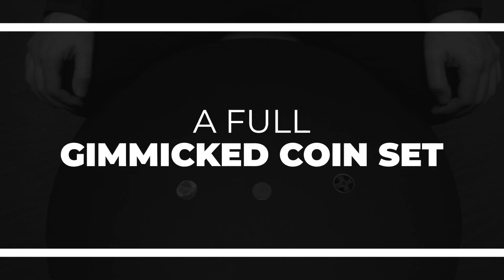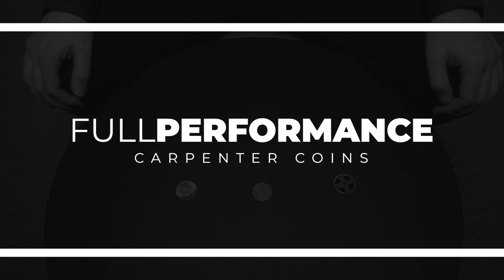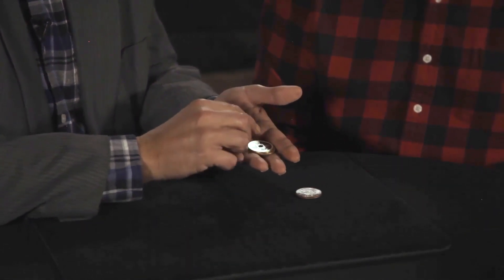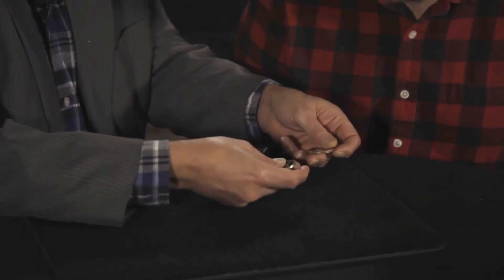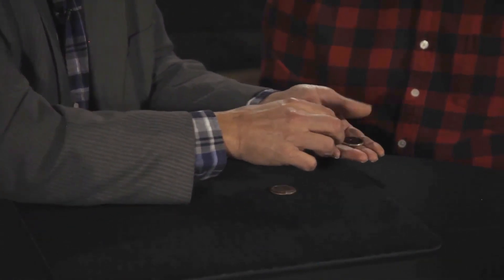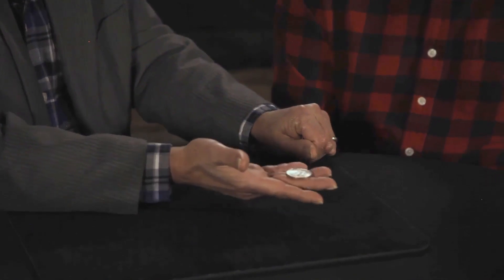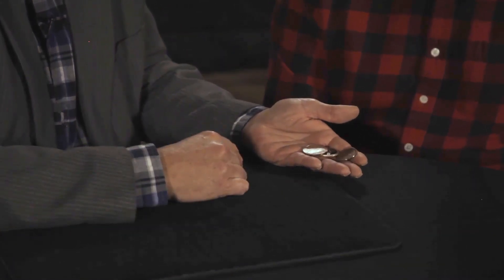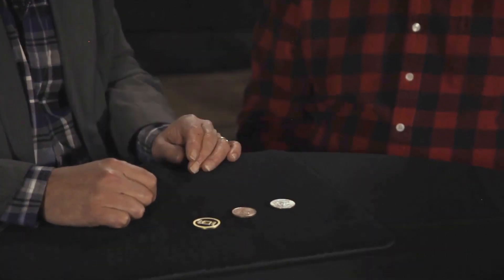Carpenter Coins de Jack Carpenter - Bigmagie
Une routine de Copper / Silver / Brass (CSB) désormais complète avec ce set d'une précision extrême signé Jack Carpenter. Des pièces pensées et fabriquées pour être utilisées dans des conditions professionnelles. Lien